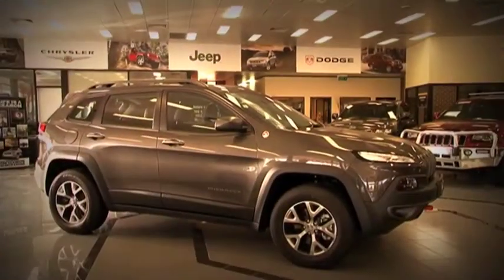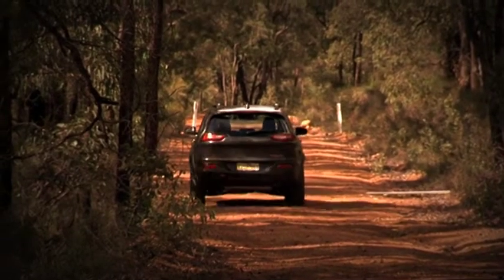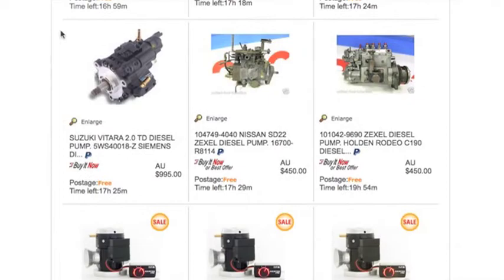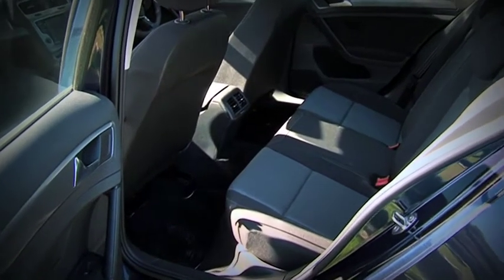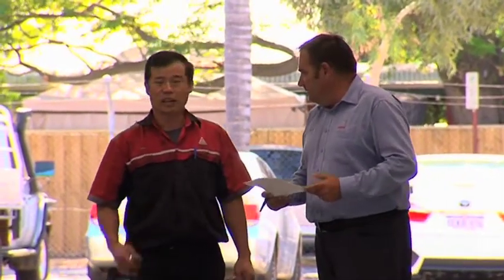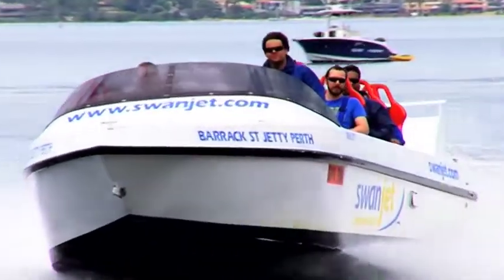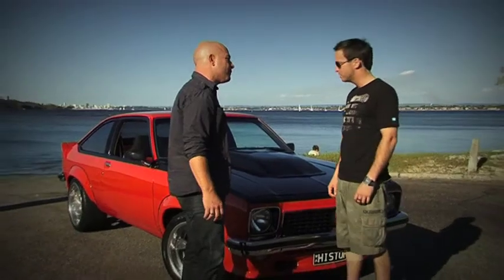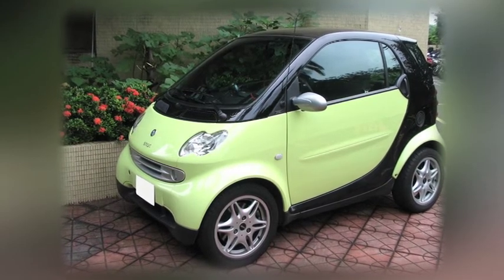ZoomTV on 7mate Ep 22 Full Episode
This week on ZoomTV we meet the newest member of the Jeep family, the Cherokee Trail Hawk, Allan goes for a round in the VW Golf 90 TSi then jumps on a jet boat to have an adventure on Perth's beautiful Swan River.  We'll then show you around the new headquarters at City Toyota Northbridge before Aaron takes a ride with this week's Esanda Celebrity Hitchhiker, Anthony Callea.